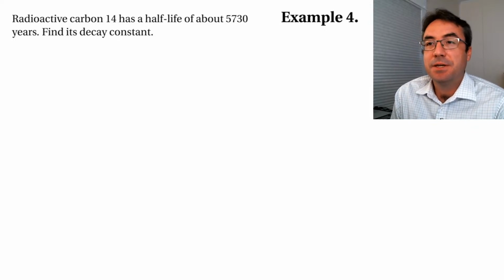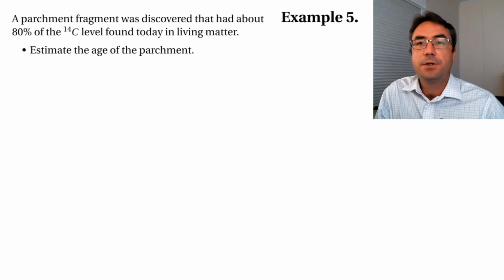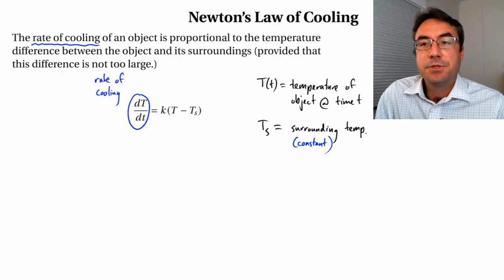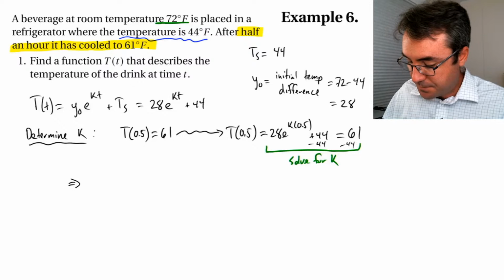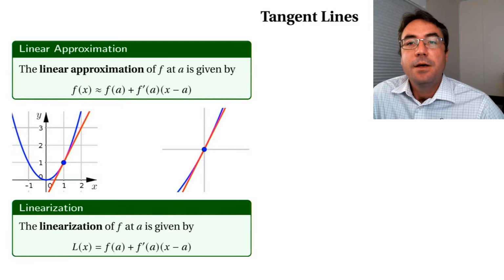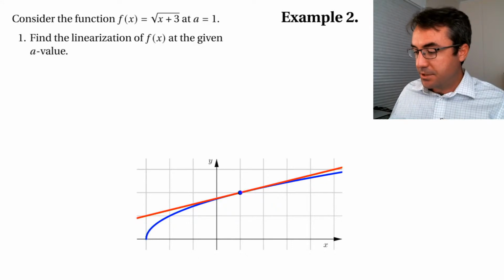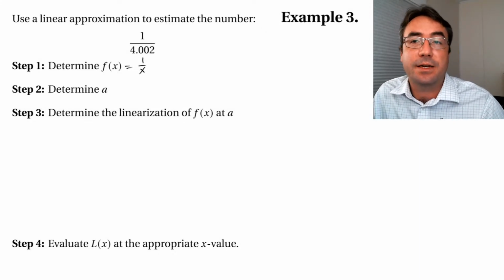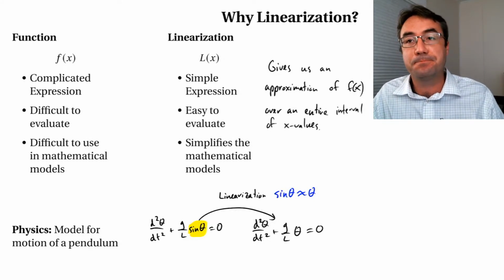MTH 141U: Thurs 10.15.2020. Applications of Derivatives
In this lecture, we finish learning outcome DA-1 and start DA-2.